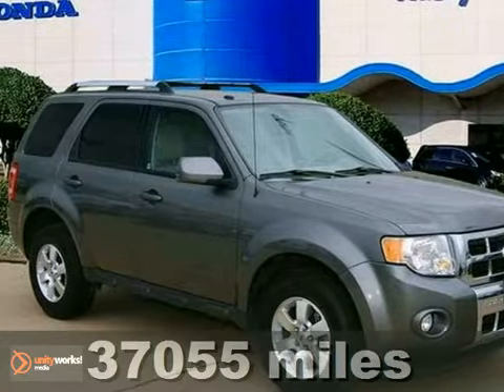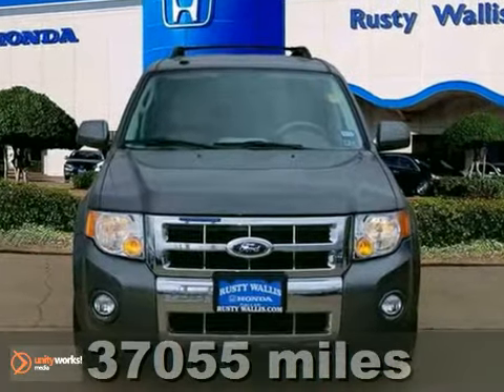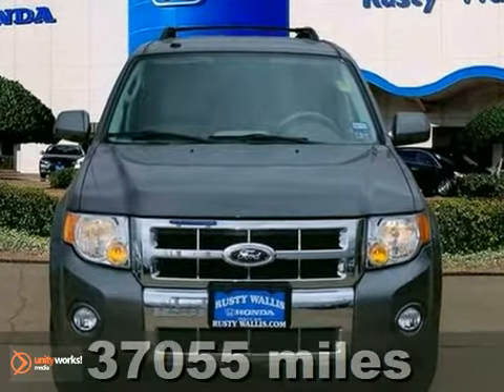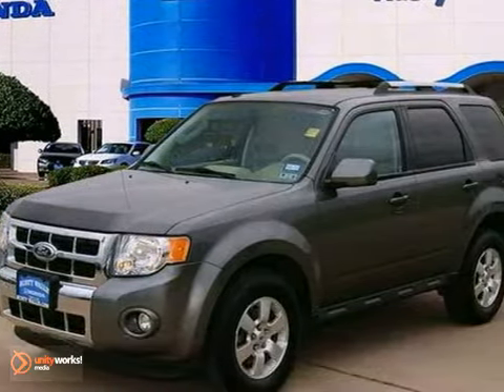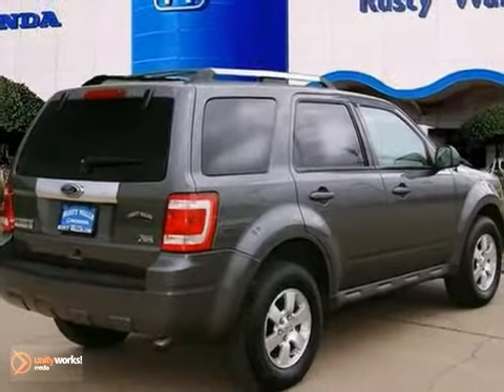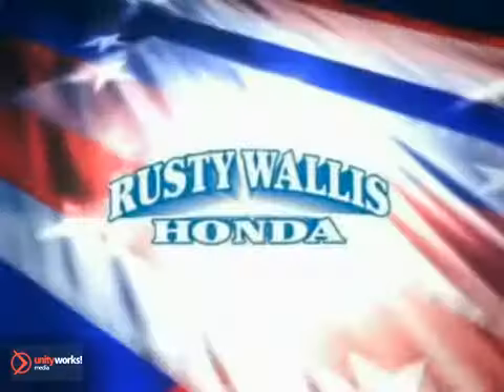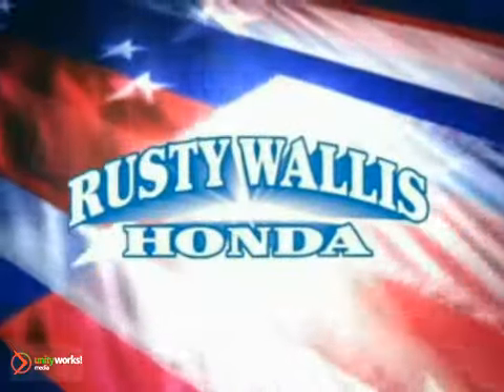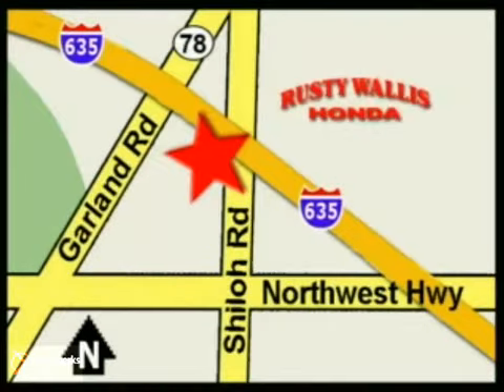2010 Ford Escape 121128B in Dallas TX Fort Worth, TX - SOLD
SOLD - If you are looking for real value on a great used car, Rusty Wallis Honda invites you to call and make an appointment to view this 2010 Ford Escape, stock# 121128B. We are conveniently located near Dallas TX Fort Worth, TX and known for our great selection, reliability and quality. Call to take a look at this 2010 Ford Escape today.

12277 Shiloh Road
Dallas TX Fort Worth TX, 75228